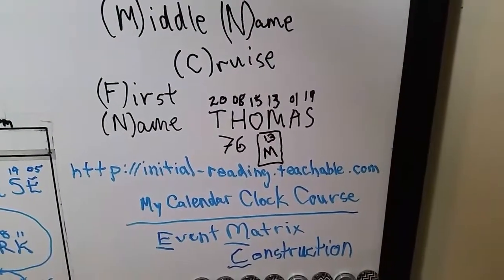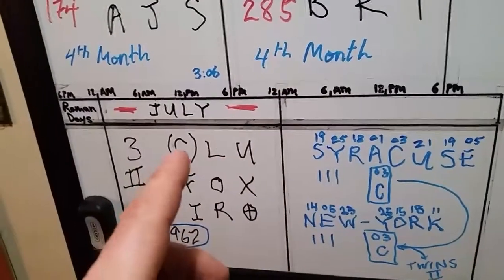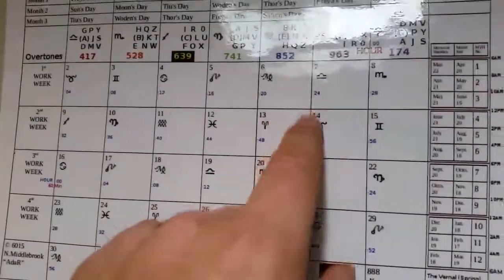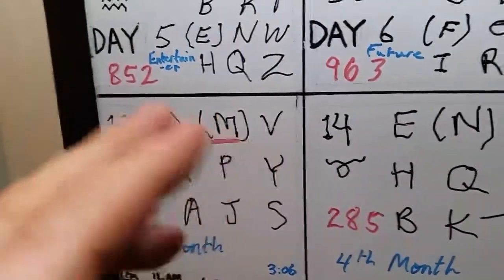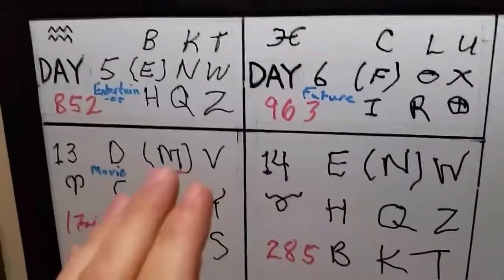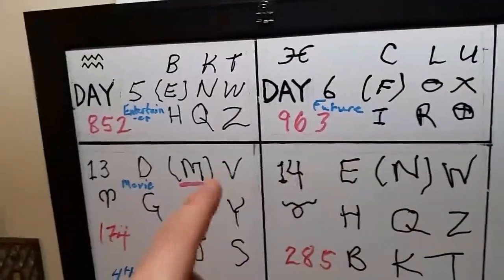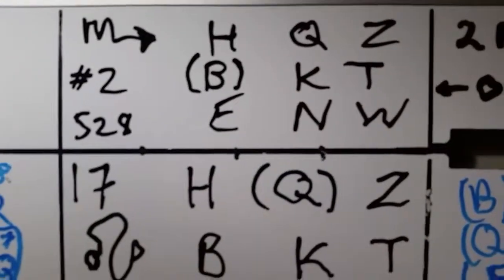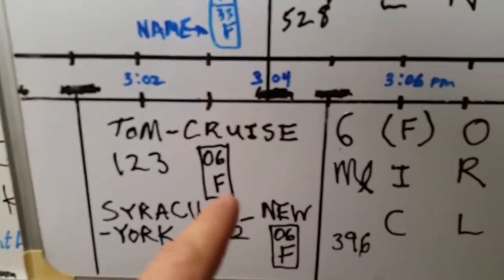Tom Cruise Nativity Matrix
In this video we explore the music matrix for Tom Cruise's birthday, as well as his time of delivery.   Enjoy!